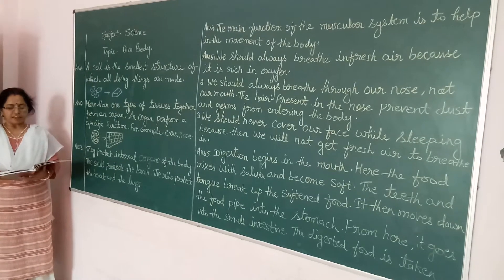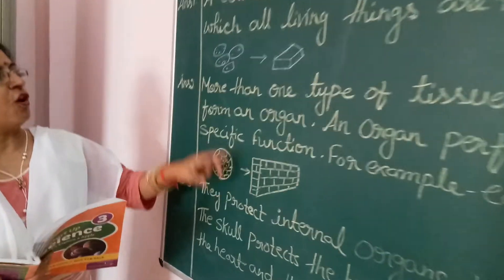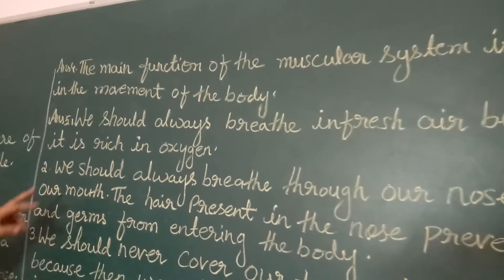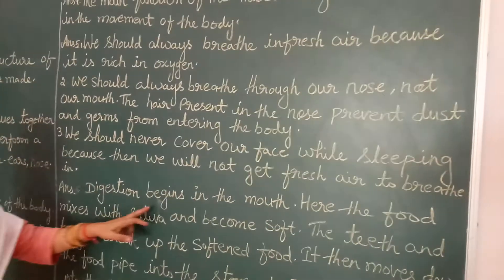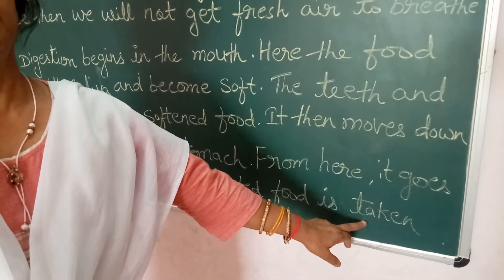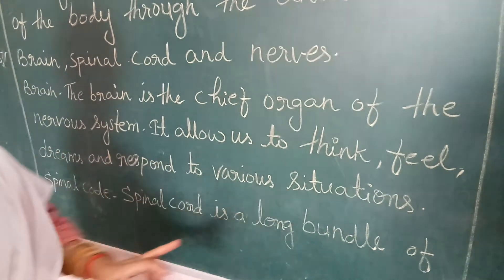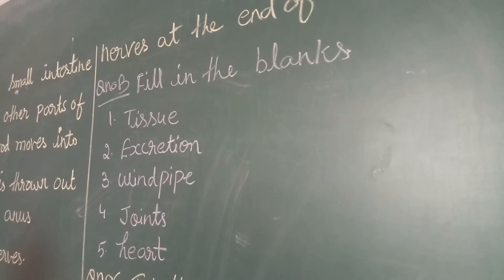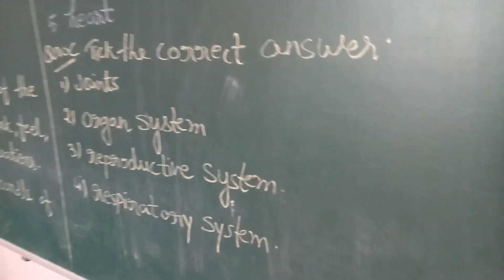subject science lesson our body